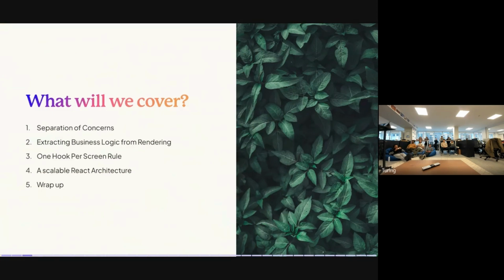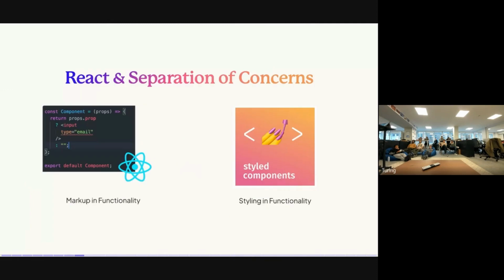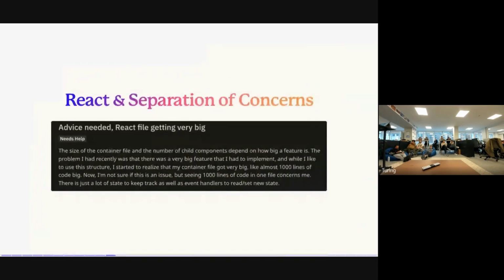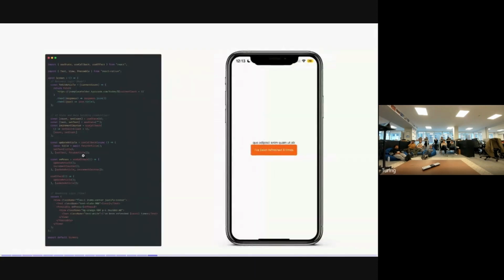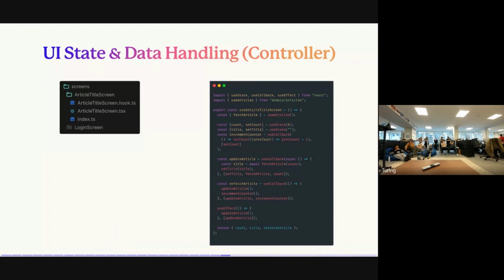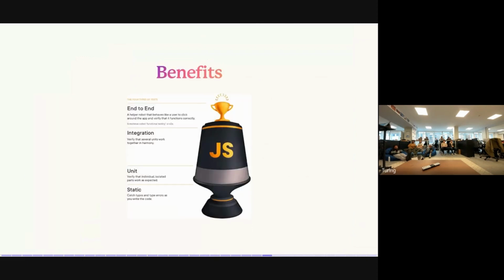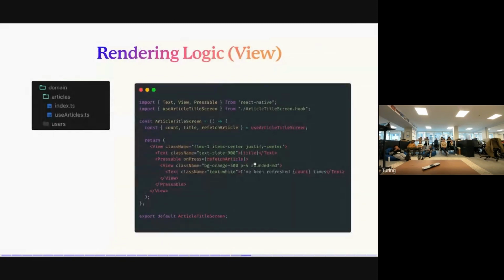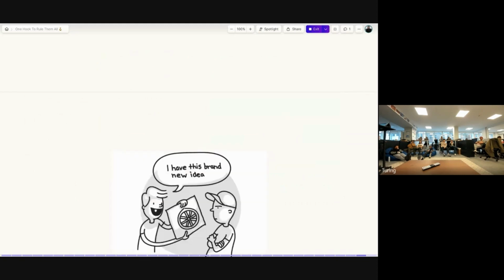One Hook To Rule Them All - Mo Khazali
By nature, React & JSX blurs the lines of separation of concerns. Your markup is now being combined with your javascript - if you want to make it even wilder, throw in a styling framework like tailwind and you'll have your content, business logic, and presentation layers all in one file. This conflicts with the conventional wisdom that your web architecture should have clear distinct boundaries between your HTML, CSS, and JS. We look at a practical solution to avoid this muddling of SoC and to extract the business logic out of our components once and for all.